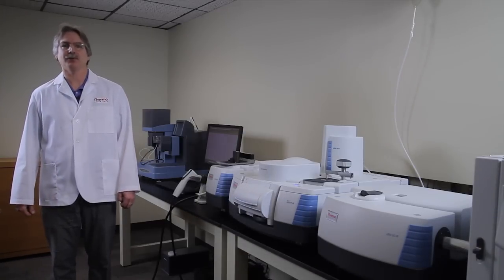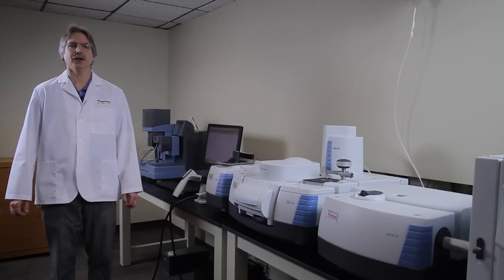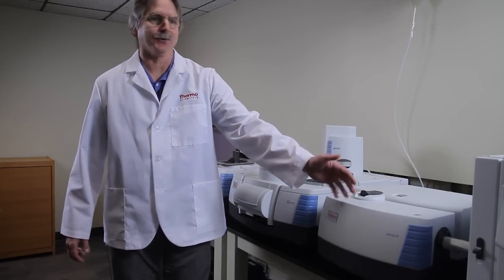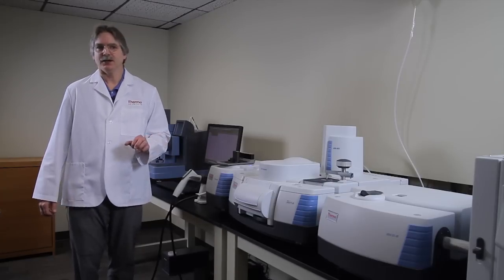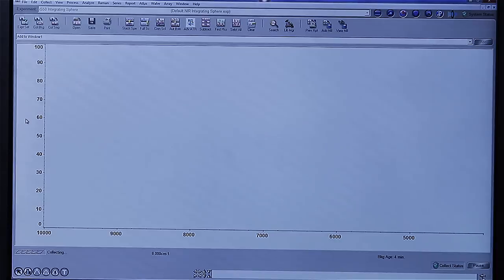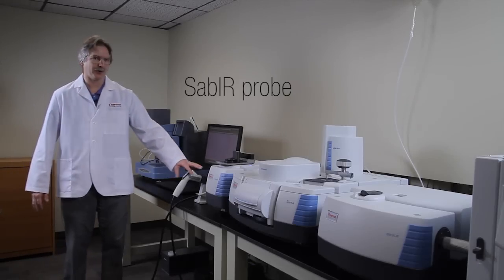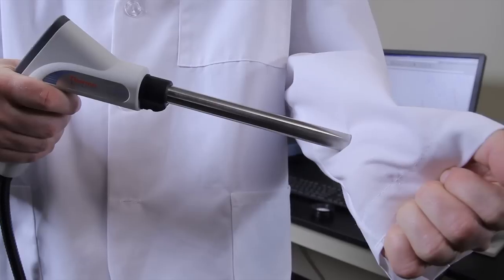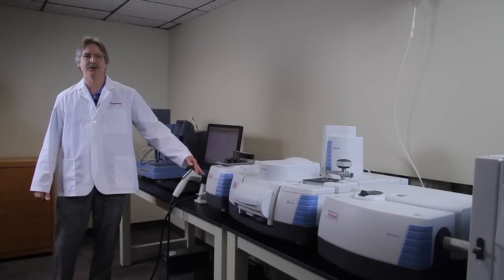Collecting Near-Infrared spectra with the Thermo Scientific Nicolet iS50 FT-IR spectrometer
This how-to video demonstrates how to collect near-infrared spectra on the Nicolet iS50 FT-IR system using the integrating sphere and SabIR probe. One-touch analysis simplifies the process.  The analysis of polymer pellets is shown.